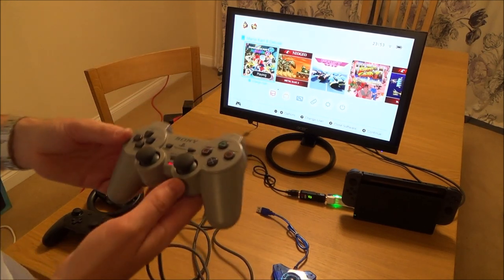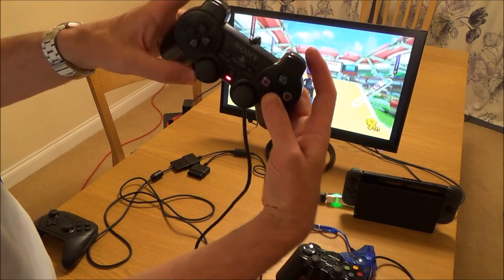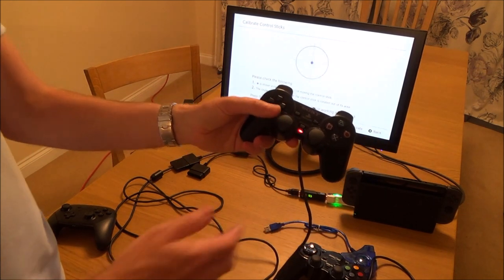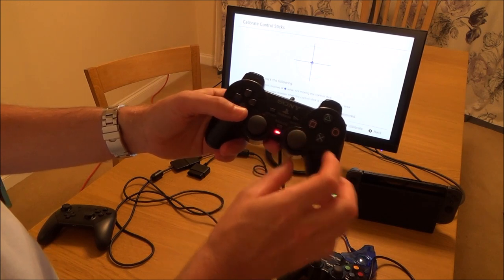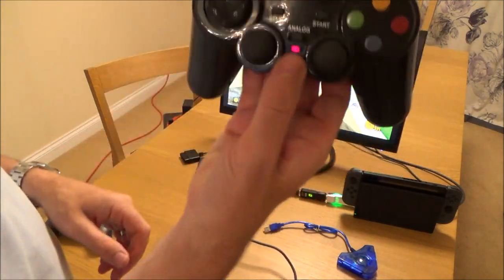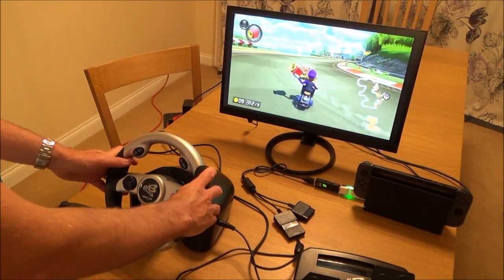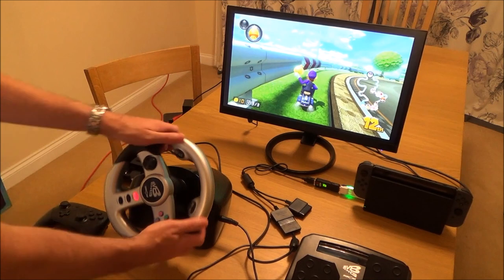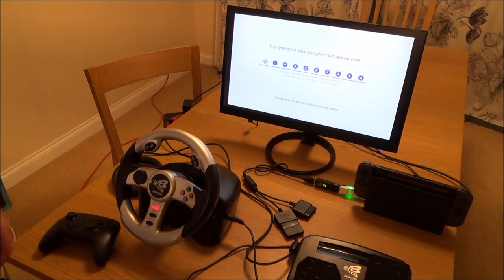PART 2 Connecting Various Gamepads on the Nintendo Switch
Hi, this video series shows various controllers connecting to the Nintendo Switch. I show wired, wireless, arcade sticks and steering wheels from different gaming consoles throughout the years and whether or not they work on the Switch by using different adapters.
I have listed each controller down below and the time and the video part number that it features in so you can go to the controller you are interested in to see if it works:
PART 1
2:00  Mayflash Universal Arcade Fightstick F500
3:45  Nintendo Wii U Pro Controller
4:32  Speedlink Xeox Pro Analog Wired PC Gamepad

PART 2
0:06  PlayStation One (PSOne) Controller
1:05  PlayStation 2 (PS2) Controller
3:45  3rd Party PS2 Controller
5:24  PlayStation 2 (PS2) Steering Wheel

PART 3
0:07  PlayStation 3 (PS3) Controller
2:00  PlayStation 4 (PS4) Controller
3:57  PlayStation 4 USB Wireless Adapter
5:44  Moga Bluetooth Controller for Android Phones
6:06  Steam Controller

PART 4
0:06  Xbox 360 Wired Controller
2:53  Xbox 360 Wireless Controller
4:58  Xbox One COntroller
7:07  Xbox Wireless Adapter for Windows

PART 5
0:05  GameCube Controllers
6:02  GameCube Steering Wheel

PART 6
0:05  PlayStation 3 (PS3) Steering Wheel
6:47  8bitdo SFC30 Controller